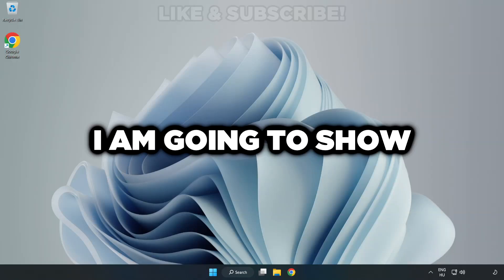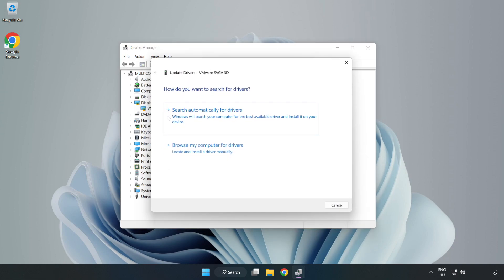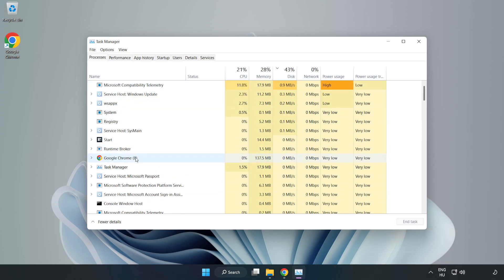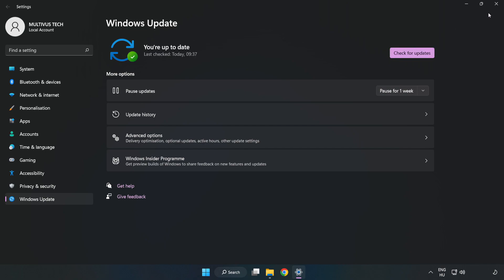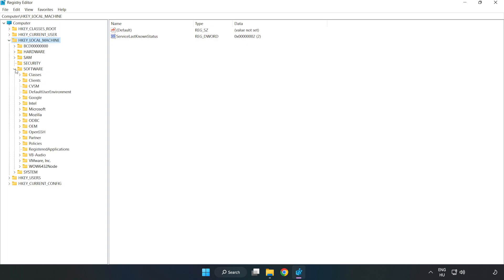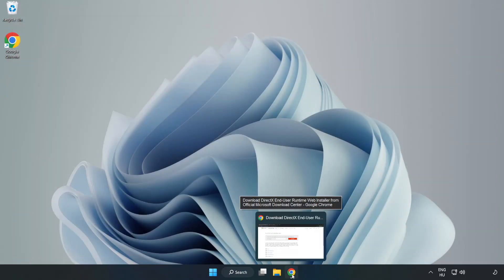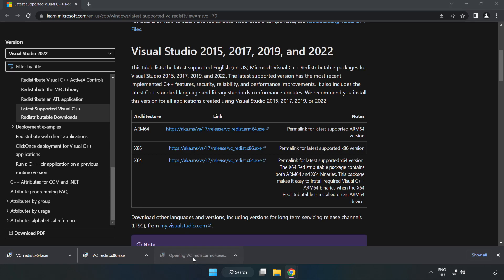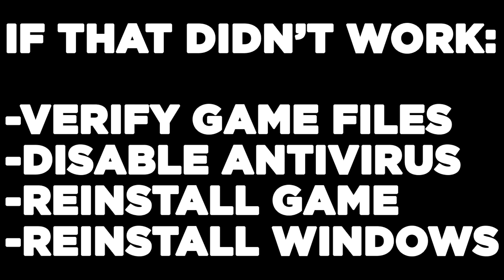How to FIX STALCRAFT Low FPS Drops & Lagging!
I'm going to show How to FIX STALCRAFT Low FPS Drops & Lagging!